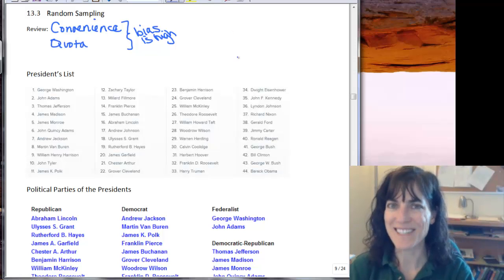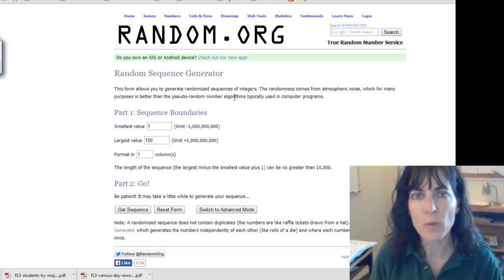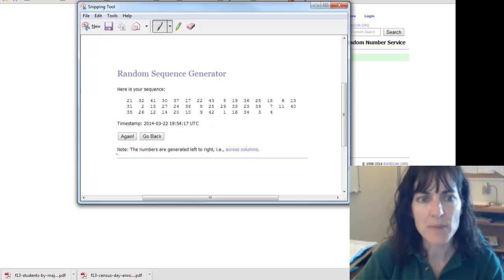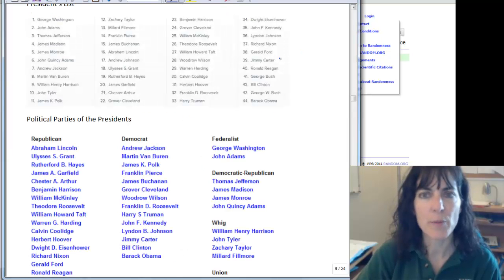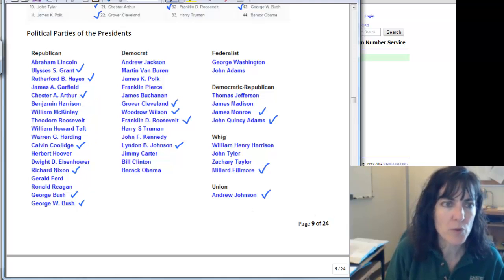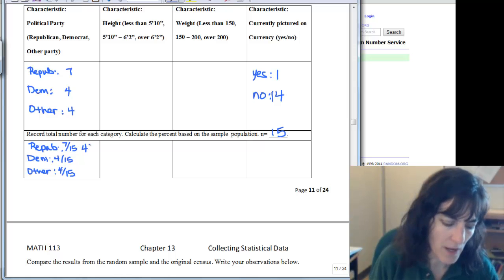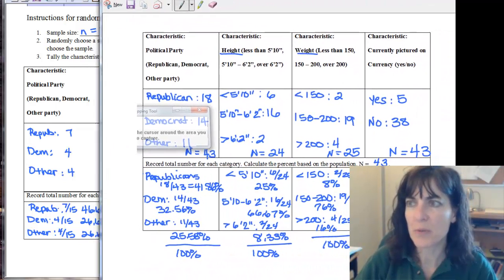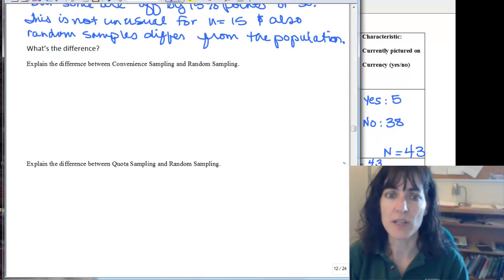Random Sampling Intro and Example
Random Sampling